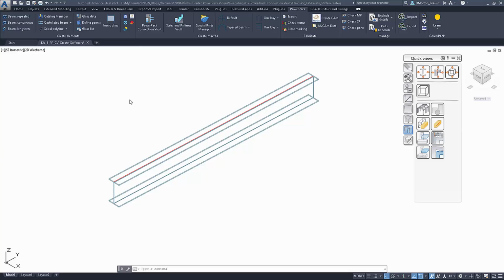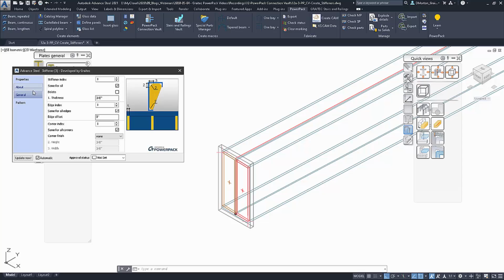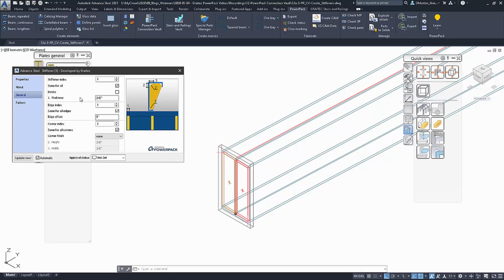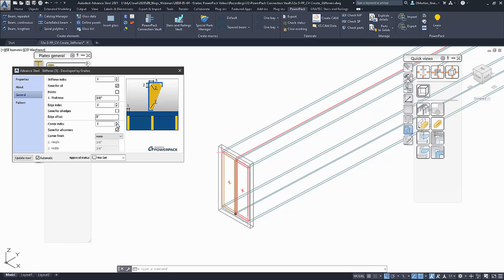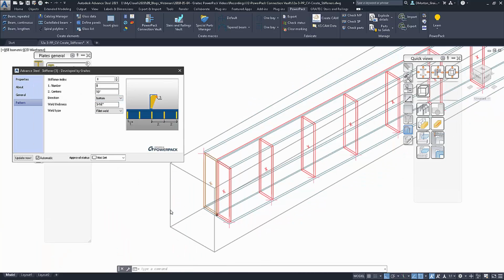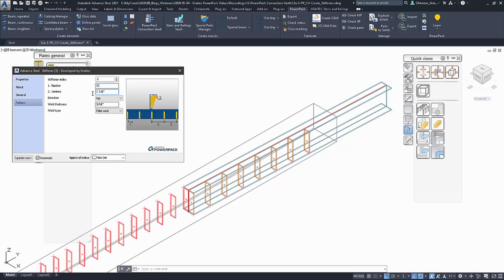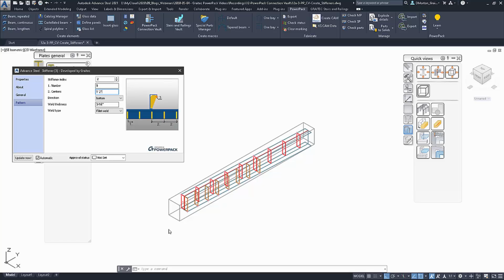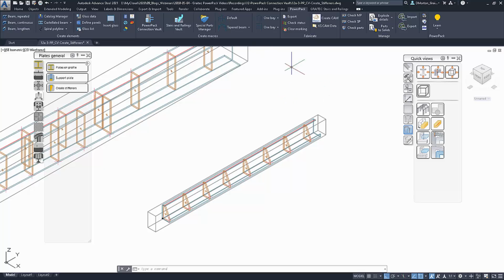Advance PowerPack for Autodesk® Advance Steel® - Beam Stiffeners